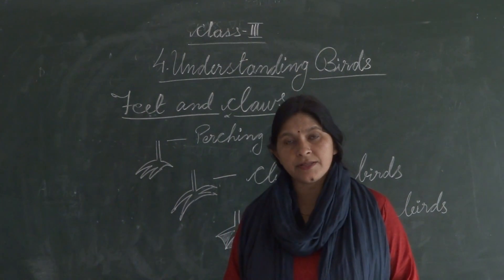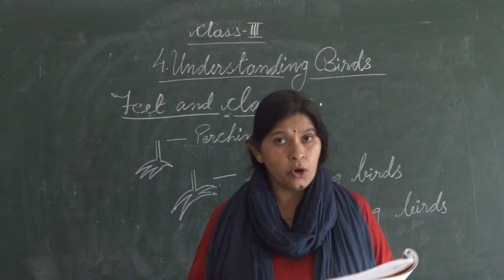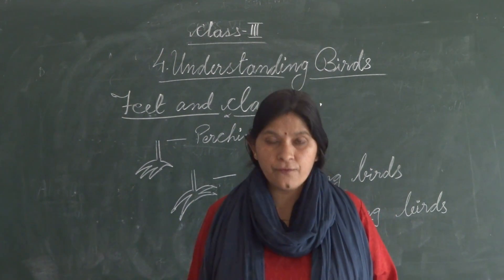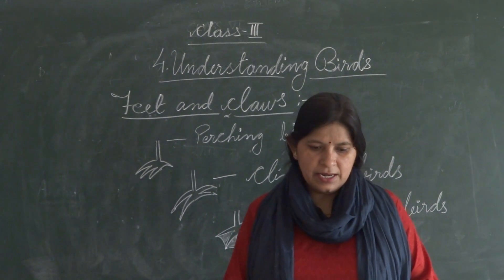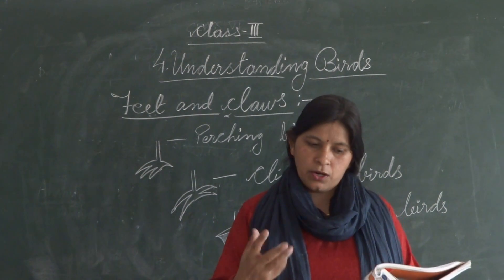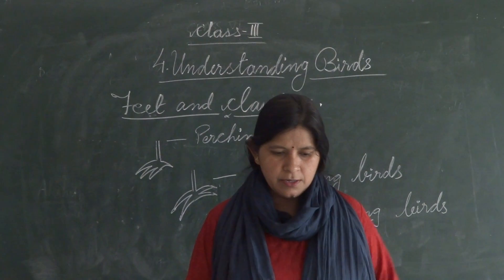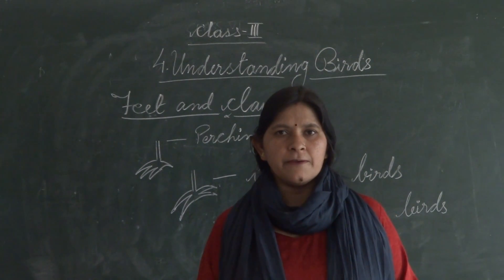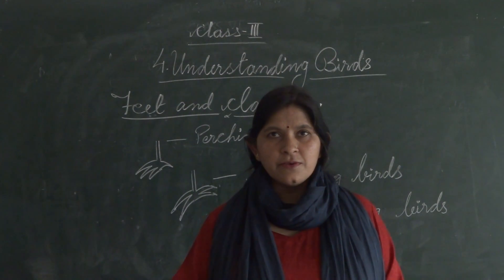Zenith Class III Science Chapter 4 Part 2